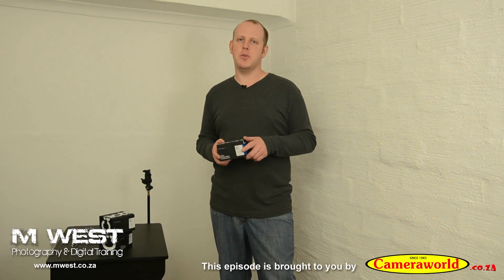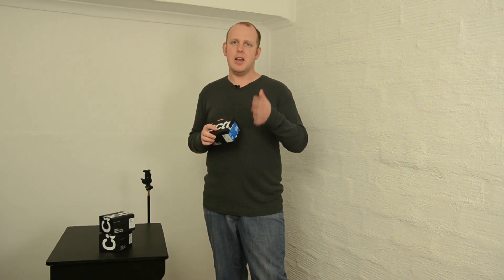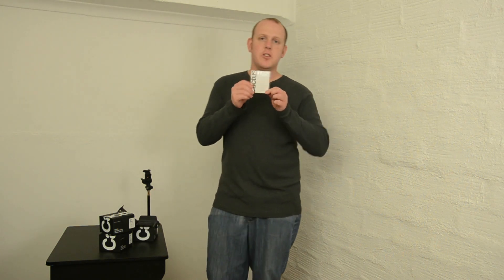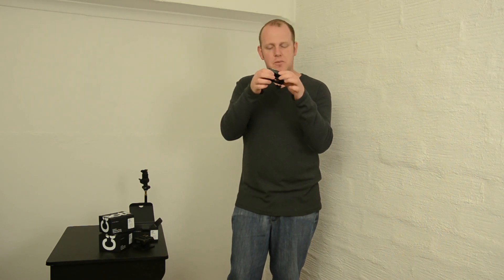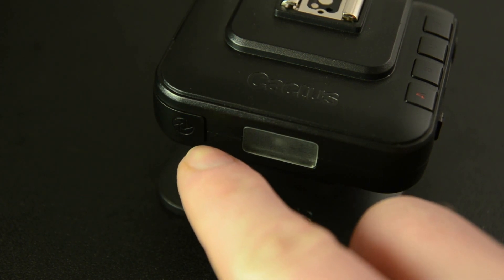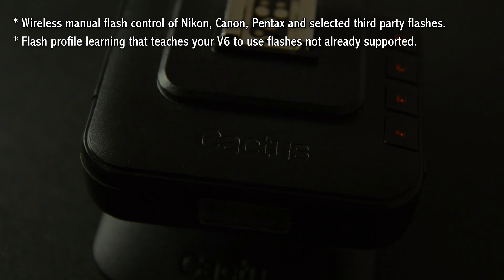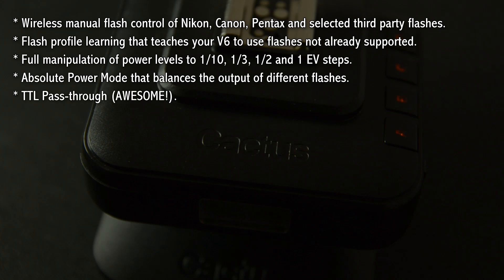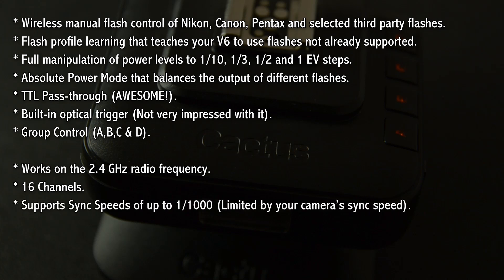Cactus V6 - 01 - Unboxing & Technical Specs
In this series of videos we will look at the new flash transceivers from Cactus. These V6 units are not brand specific so you can use Nikon, Canon & Pentax flashes at the same time wireless.

In this video we will unbox the V6's and look at their technical specs.